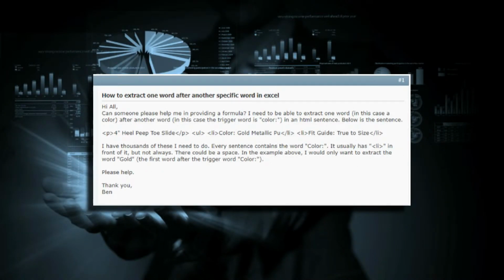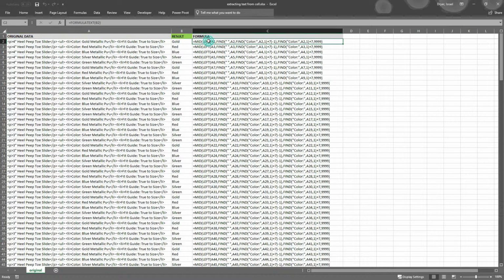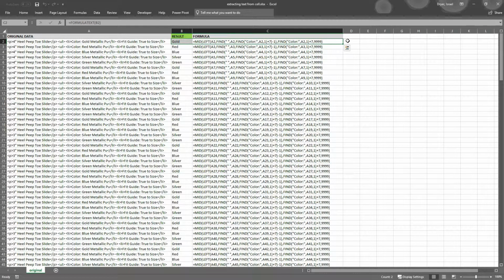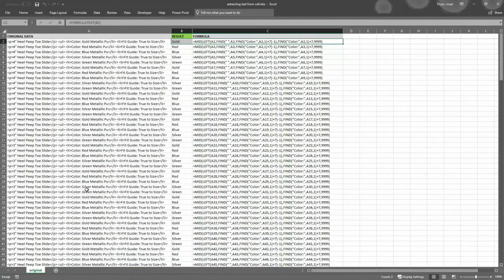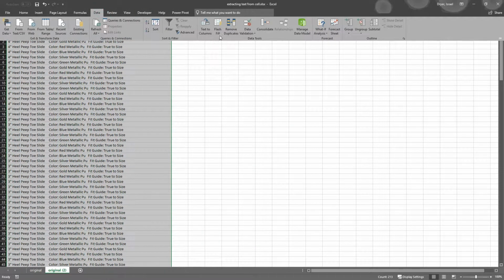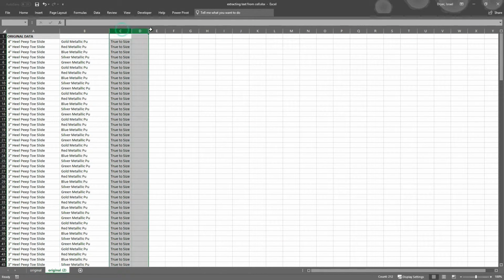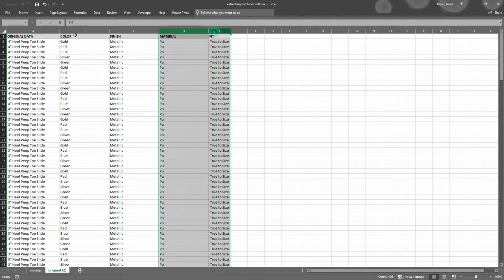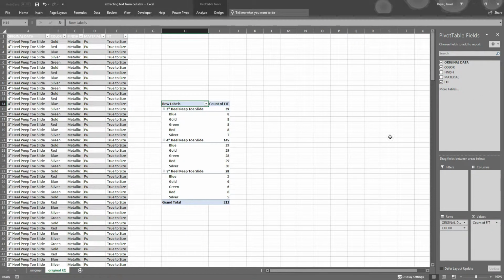Excel Formulas Gone WILD!! | When Formulas are Overkill There's a Better Solution | Excel Tips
Excel formulas are an amazing tool, and nothing gives us Excel junkies more joy than demonstrating our spreadsheet chops. But... a great solution doesn't need to be complicated. We often over-engineer a solution with a complicated formula when a simpler solution could have been far more efficient and effective.

I'll demonstrate a better non-formula solution to this real-life example, where a clover formula was just a bit too overkill.

The goal of this channel is to help you expand your analytics toolkit.

Thanks!